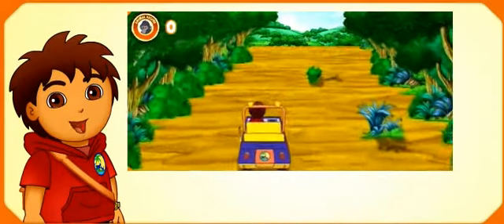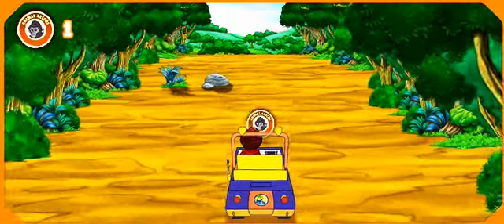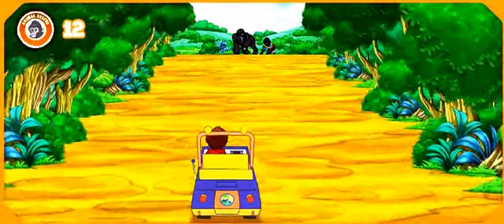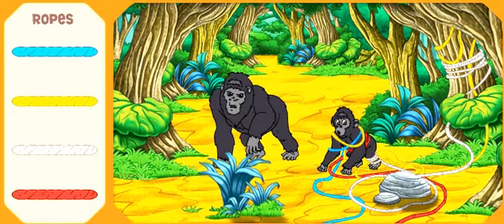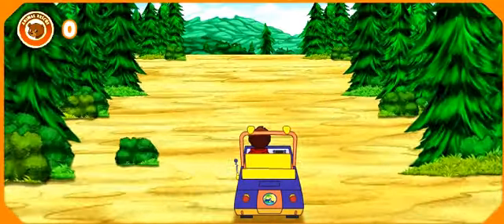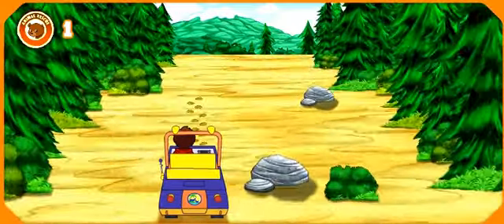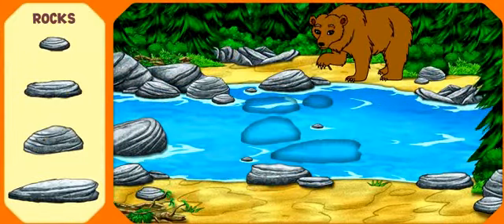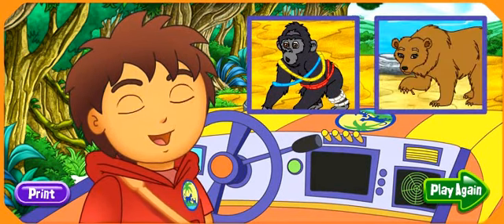Diego's Fiercest Animal Rescues/ Диего спасатель животных (ПОЛНАЯ ВЕРСИЯ)